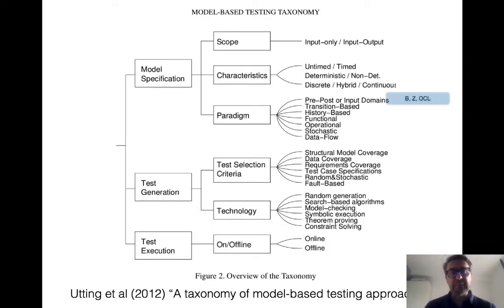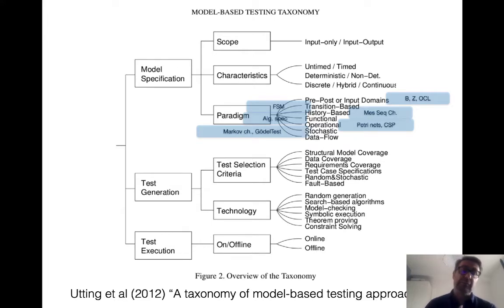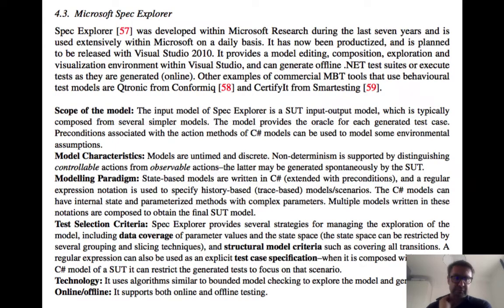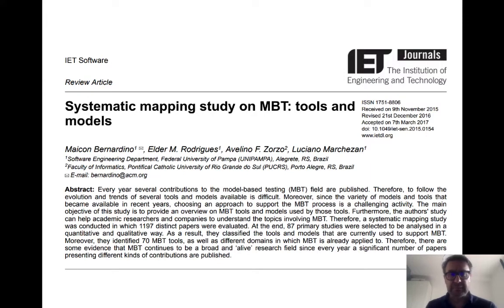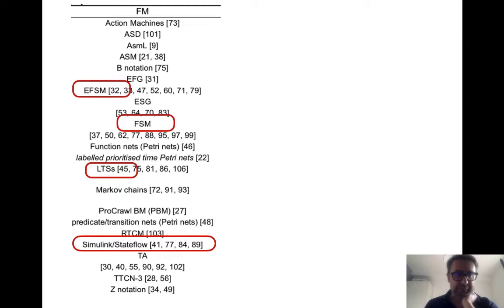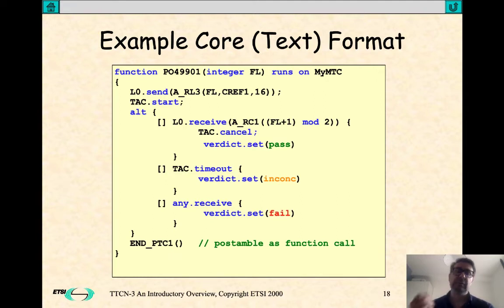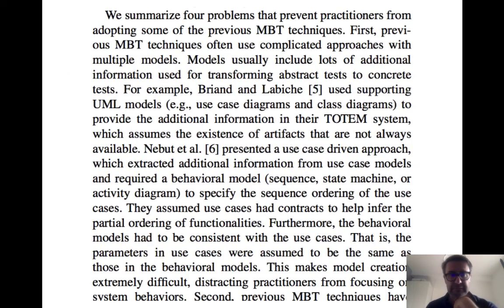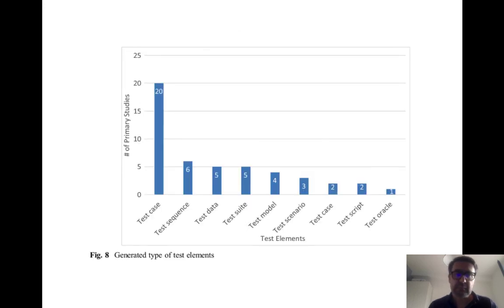MBT 2020 - Module 12: UML and other Real-world MBT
Video lecture for module 12. Showing an overview of real-world MBT approaches and tools with examples for each major category. Another UML example will be a separate video since UML is such a key technology in this area.